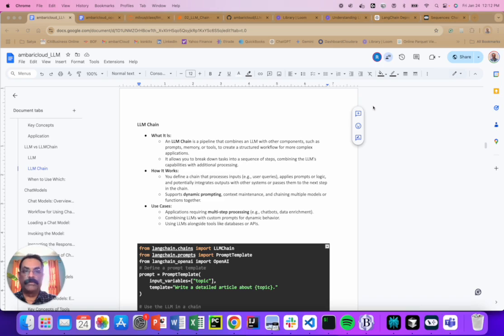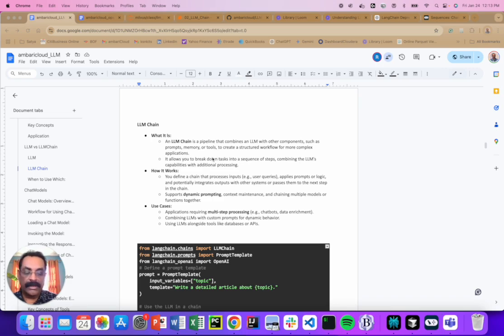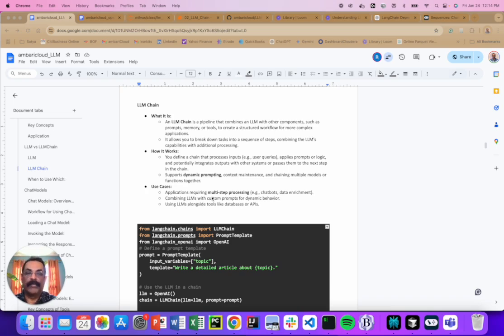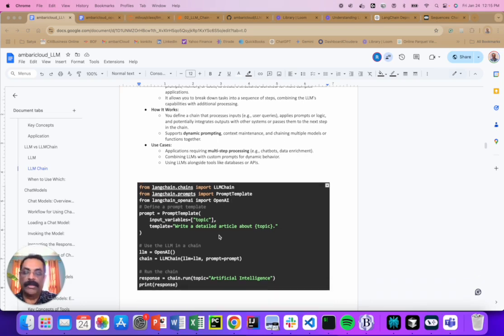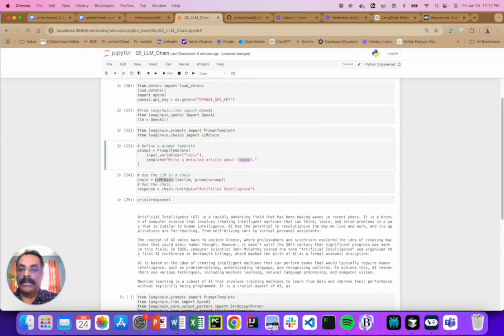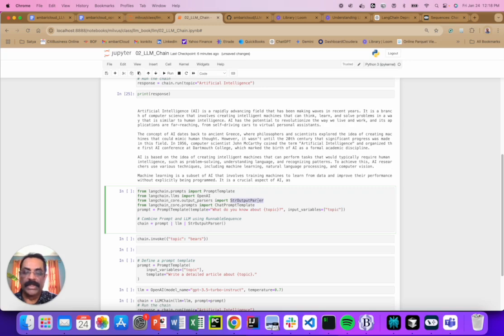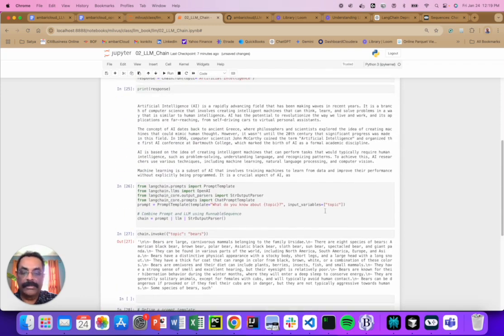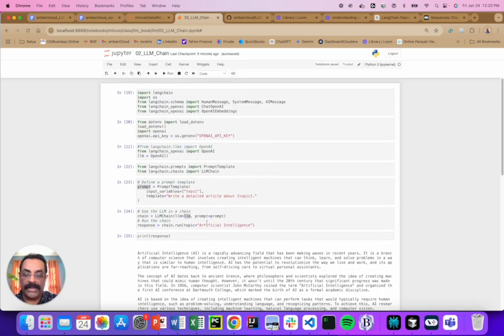LLM: 11 - Understanding LLM Chain